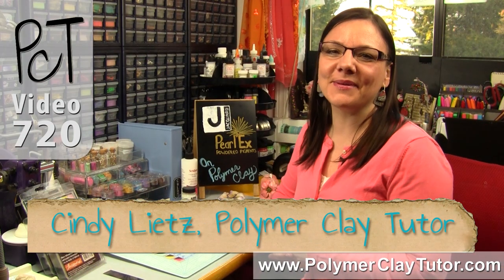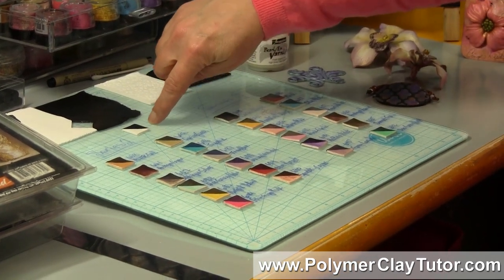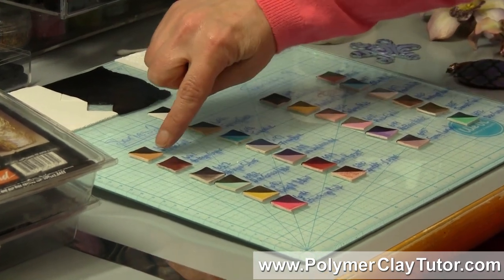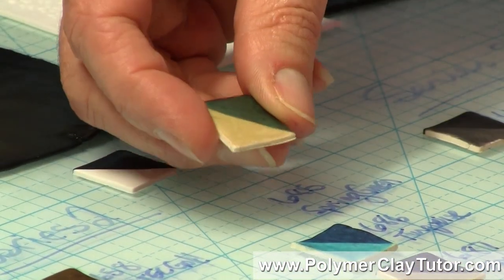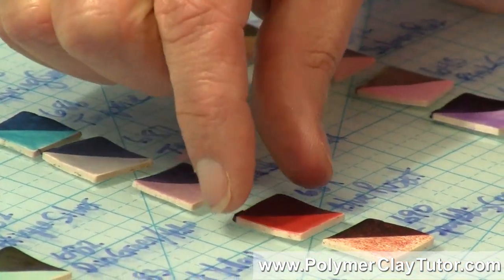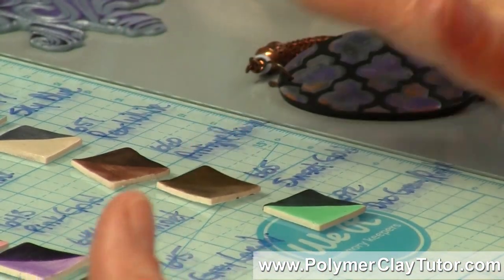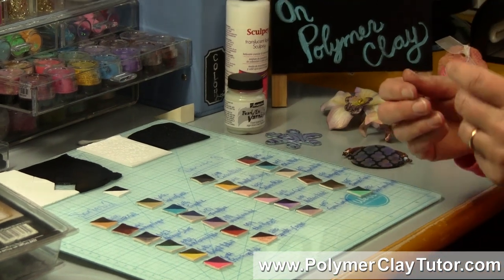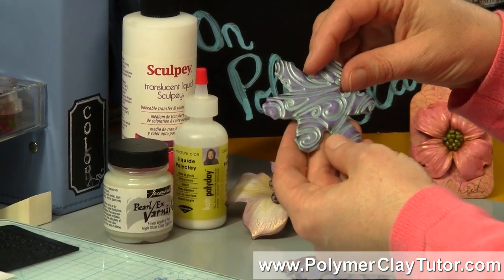Pearl Ex Powdered Pigments On Polymer Clay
Video #720: These beautiful powders will take on different looks depending on the background color they are brushed onto... More Info Polymer Clay Tutor.

In this video I am going to talk about how Jacquard Pearl Ex Powdered Pigments can be used as a surface treatment for Polymer Clay.

In a previous video I had showcased an acrylic organizer by Melody Susie, where the middle drawer was filled with Pearl Ex Powders. So I figured that now would be a good time to talk more bout those beautiful powders... specifically about how the different colors look on samples of both white and black polymer clay.

A viewer who saw how I stored the Pearl Ex containers in the previous video, had a great tip I'd like to pass along. She said to turn your Pearl Ex containers upside down so that the colors are more visible at a glance. Seeing all of my 24 jars of sparkly colored powders in the clear acrylic drawer looks very pretty and makes me happy.

I have only two of the sets of Pearl Ex Powdered Pigments made by Jacquard -  Series 2 and Series 3. I've listed all of the colors from all of the Pearl Ex series, with links to where you can find them on Amazon, just below the video lower down on this page.

The square cutout clay samples that you'll see in the video, were made by butting two sheets of polymer clay up next to each other, one white one black. Then, right where the two sheets met each other, I used a square cutter on the diagonal, to create the black and and white clay chips.

Each black and white polymer square was rubbed with one color of the Pearl Ex powder and baked... to show you how the same powder will look different on a light vs a dark surface.

Pearl Ex powders will bond very well to raw polymer clay and will be permanent when baked.

Although the baked on powders are quite durable and tough to scratch off, they should be protected if your piece is going to be used in a high abrasion situation (like beads on a bracelet). You can use finishes like PYMII, Renaissance Wax, Golden Varnish or any other polymer clay safe finish you may have on hand. Perhaps the Pearl Ex Vanish will be good too, but I haven't tested it yet.

If the piece is not going to be exposed to high wear (like a sculpture) than the Pearl Ex powder doesn't need to be sealed or protected at all.

Pearl Ex can be mixed into liquid polymer clays, solid polymer clay, varnishes, gel mediums, paints and more. I'll show you more about that in future videos.

Related Resource: Pearl Ex Series 2 On Amazon

Related Resource: Pearl Ex Series 3 On Amazon

Related Resource: Pearl Ex Series 1 On Amazon... .. I Don't Have This Set Yet

Related Resource: Pearl Ex 8 Set On Amazon .. I Don't Have This Set Yet

Related Resource: Pearl Ex 32 Set On Amazon .. I Don't Have This Set Yet